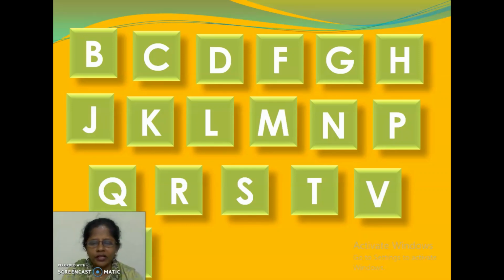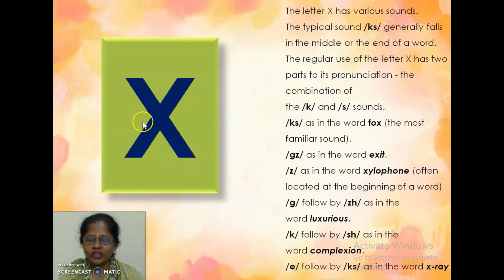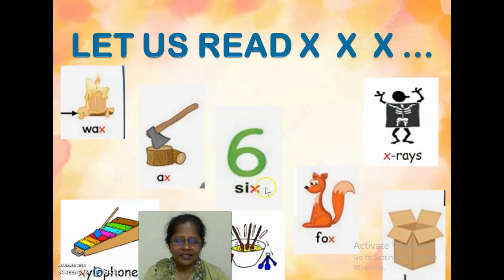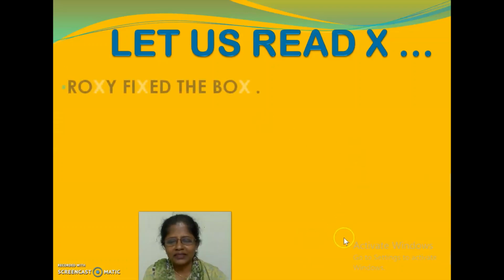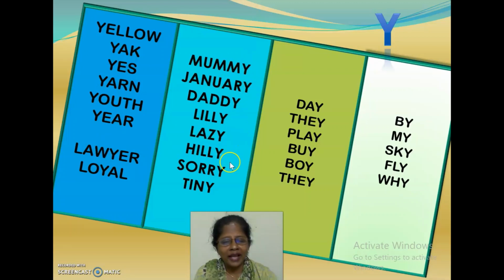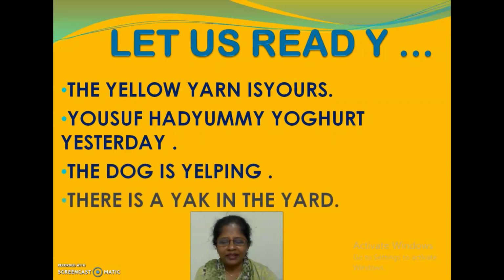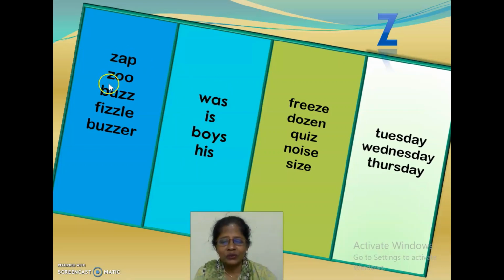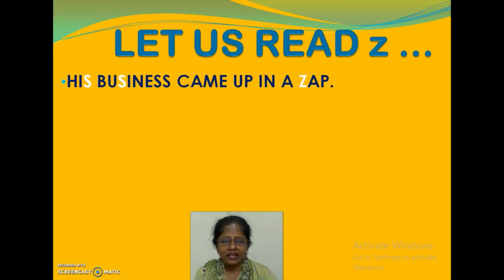Phonetics for Young Readers - Part 7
Learn English with Thenmozhi Chatelier